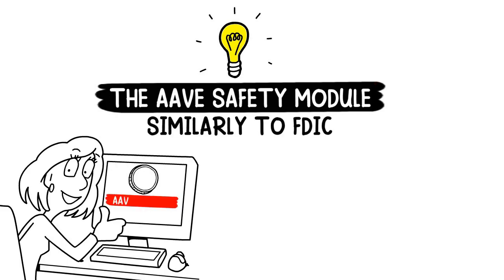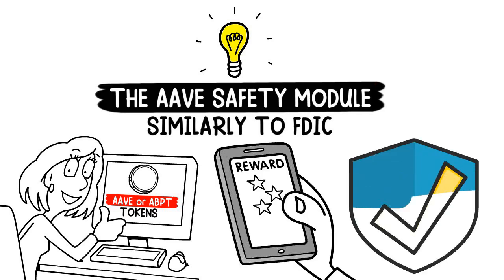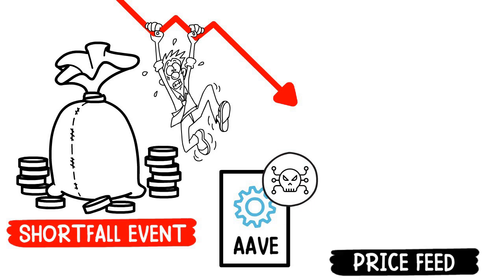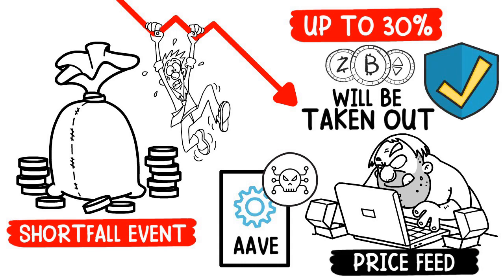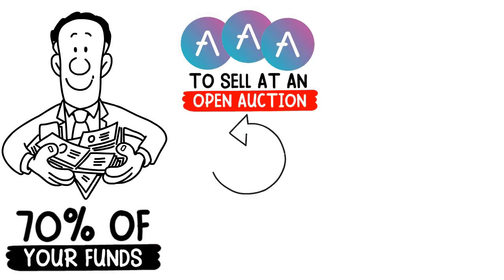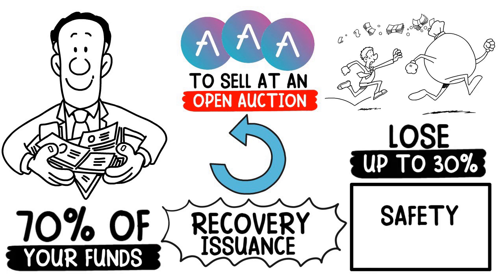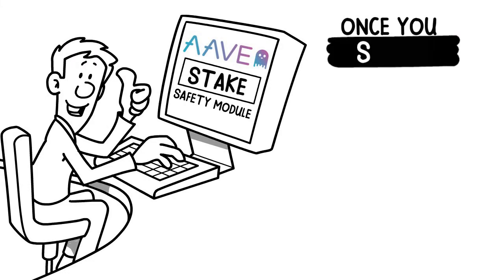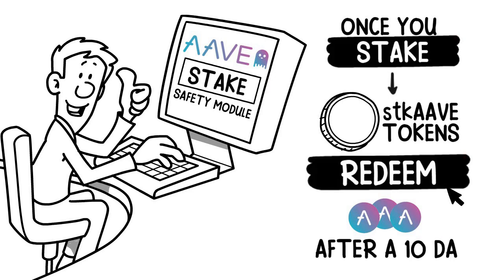Aave Safety Module | Earn up to 12.78% APR on ABPT | Blockchain Education Network